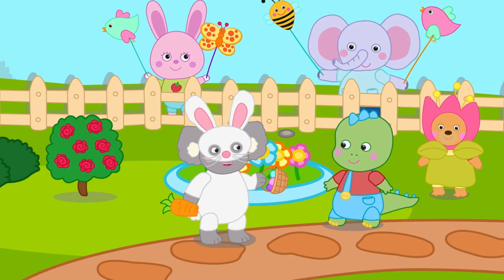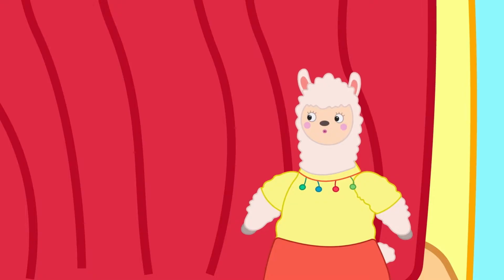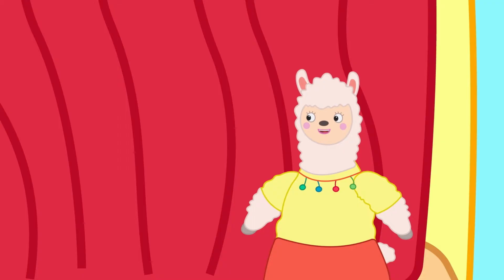Cartoons for Family - Dinos Friends - Easter Egg Hunt - School Play - Dinosaur cartoon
New cartoon about animals for Kids, for toddlers  - Easter story about Dino and his friends.

Dino, Daisy, Danny, and their friends - Kevin Koala, Penny Panda, Thomas Bear, Emma Elephant, Bonnie Bear, Ruby Rabbit, Sunny Giraffe, Oliver Elephant, Jimmy Raccoon, Peter Panda, George Giraffe are playing different roles in the school play Easter Egg Hunt. Kevin Koala is playing the Easter Bunny. He brought 10 colored Easter eggs. Dino will find them and learn how to count 1 to 10 in a fun way!

Hi! I'm Dino. I have a little sister Daisy and a little brother Danny. We have a big family and many friends: Ruby Rabbit, Sunny Giraffe, Thomas Bear, Molly Unicorn, Jimmy Raccoon, Kevin Koala, Bonnie Bear, Emma Elephant.